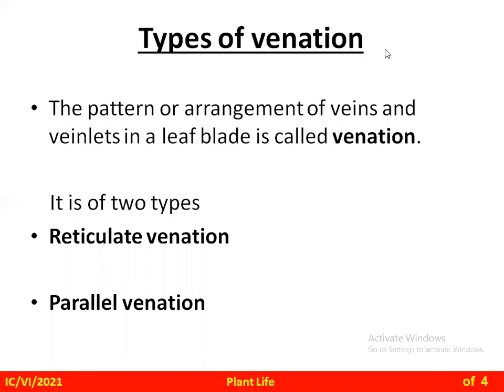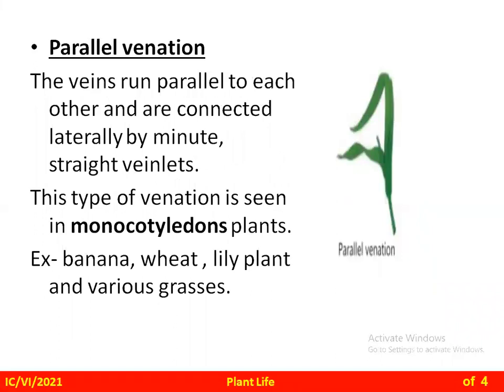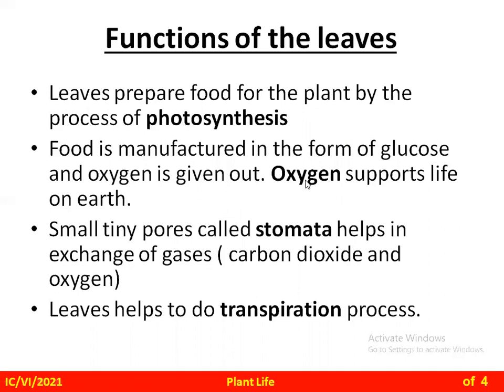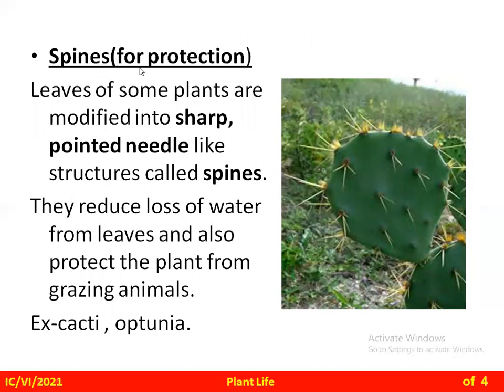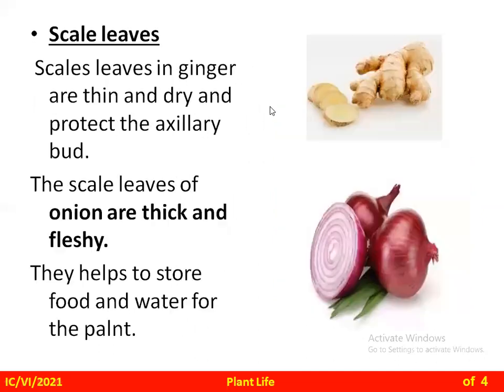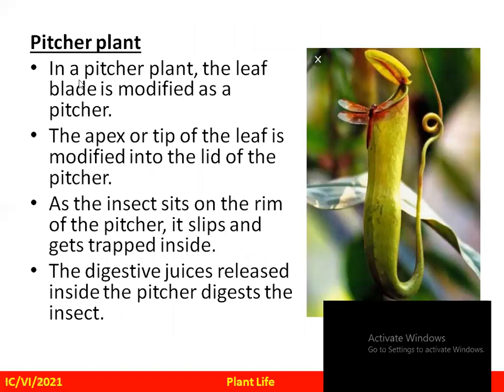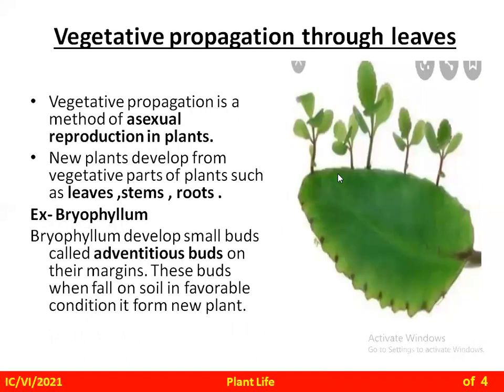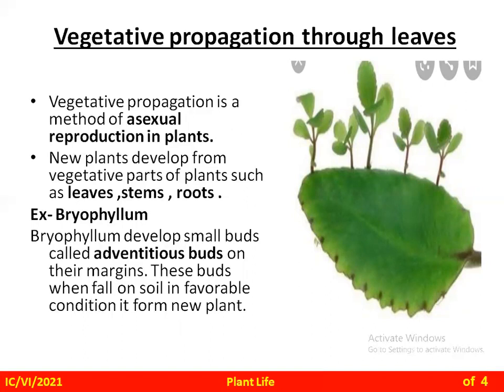ICSE VI Biology Plant Life 2